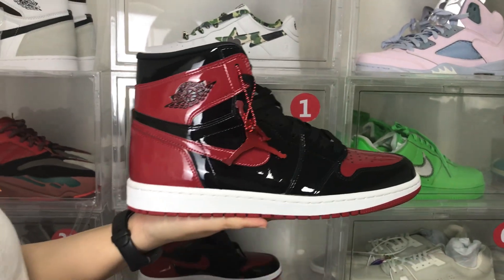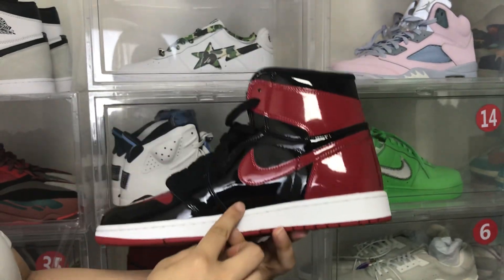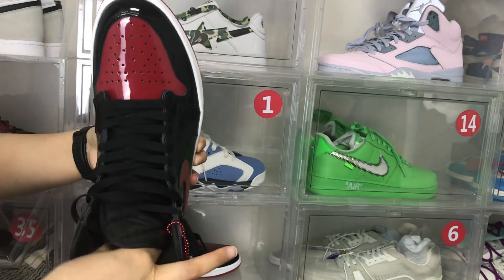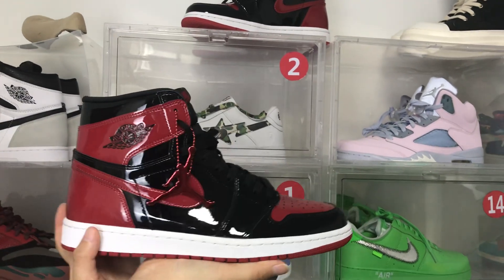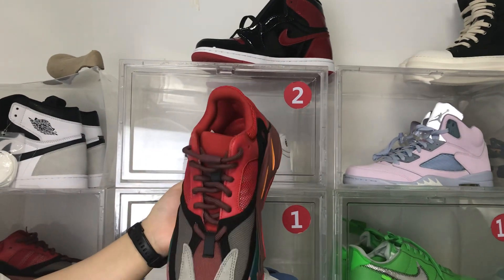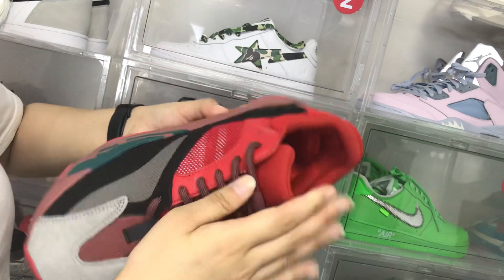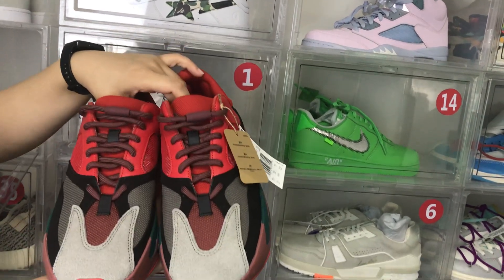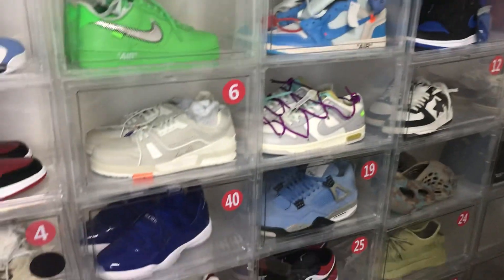Forever Black/Red🔥🔥🔥Hot red